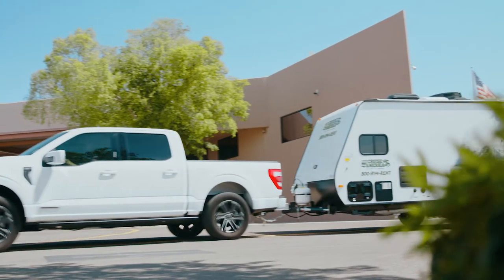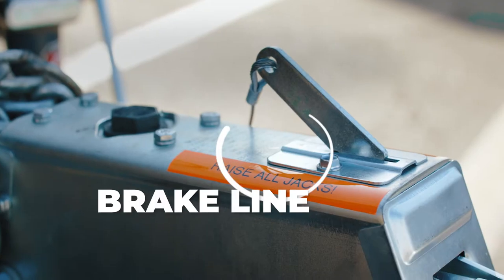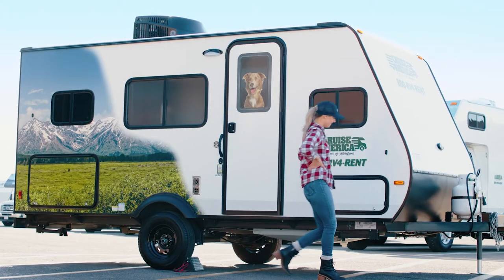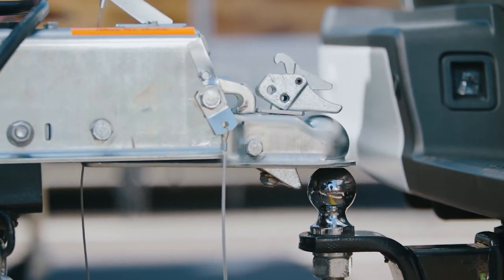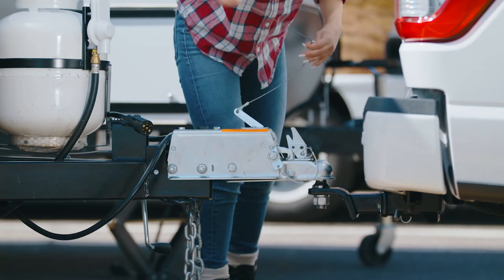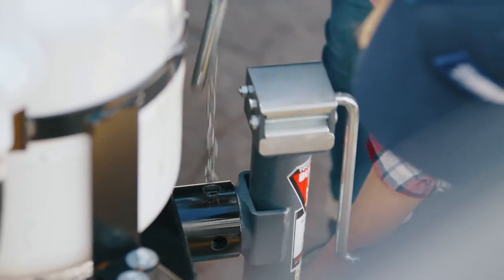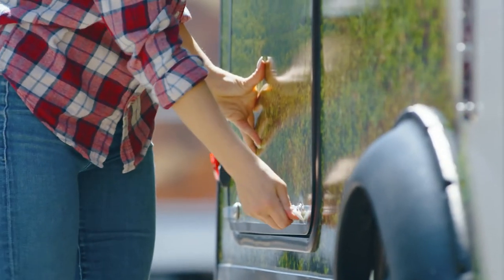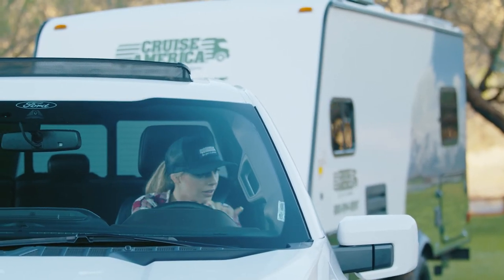Cruise America Travel Trailer Hitch Procedures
Video to show the proper procedures for hitching the Cruise America Travel Trailer to your tow vehicle.